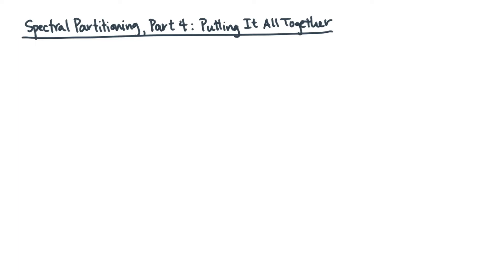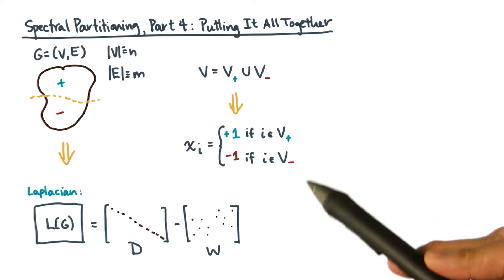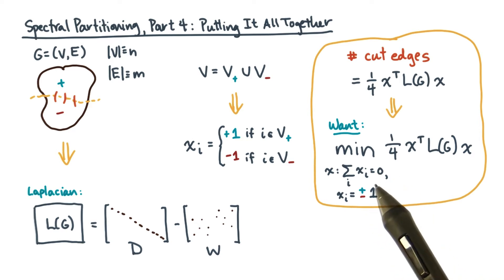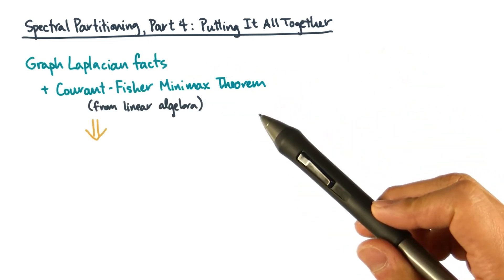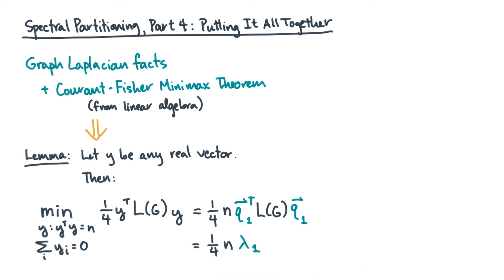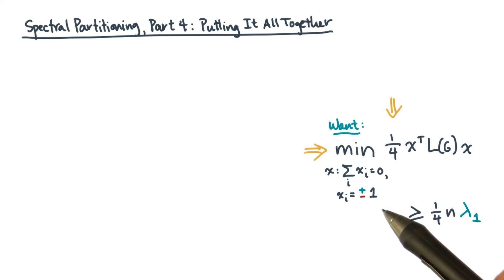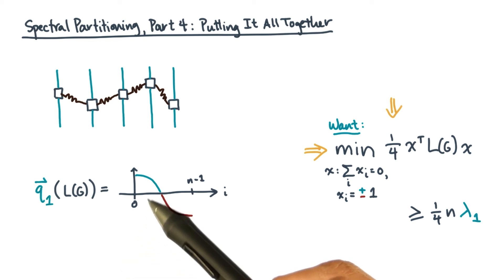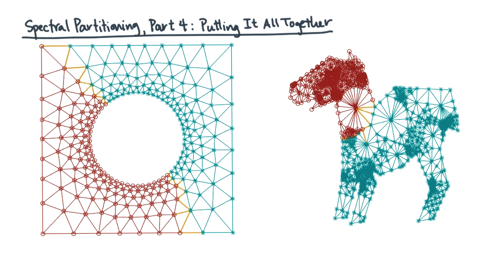Spectral Partitioning, Part 4 Putting It All Together